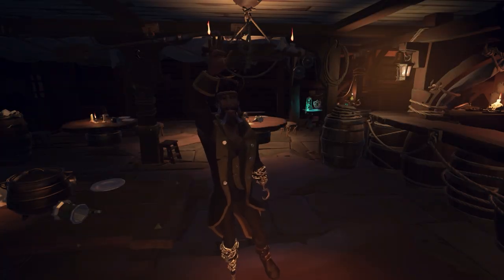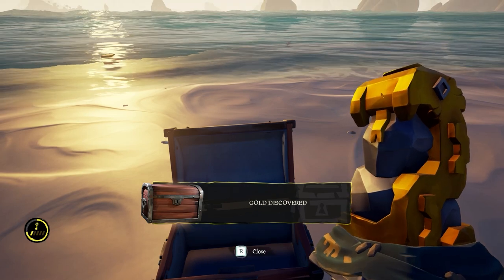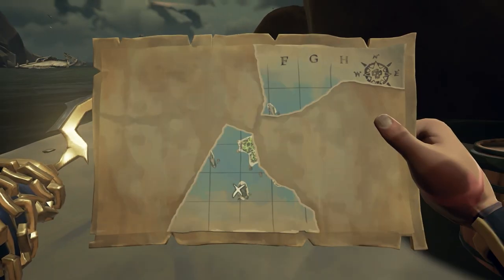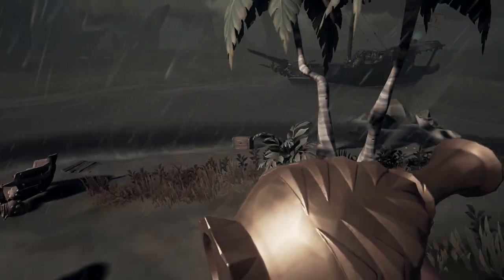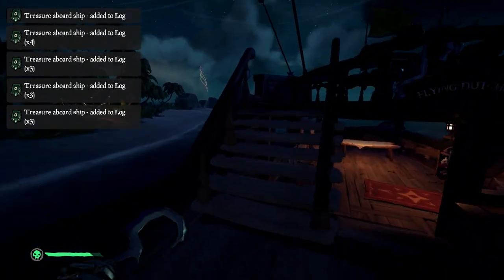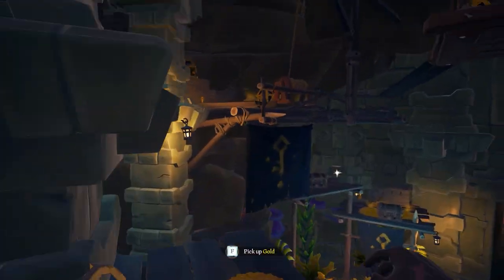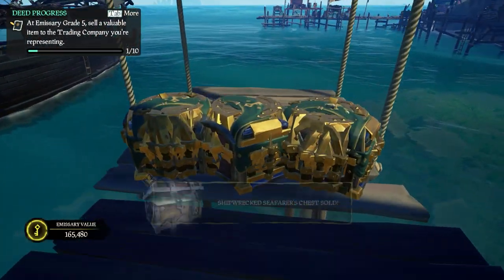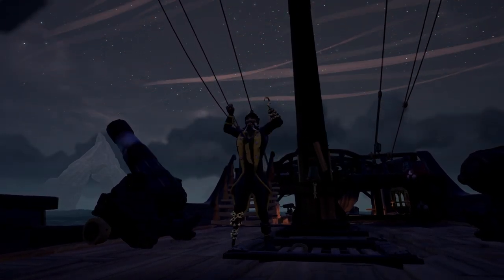Sea of Thieves, Is Stacking Vaults a Good Idea?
i play sea of thieves and try to stack vaults